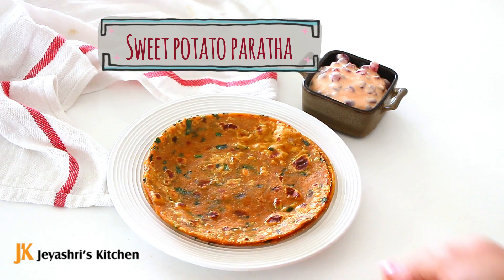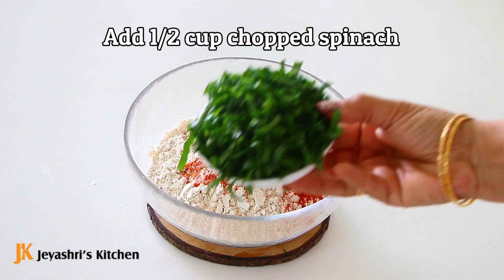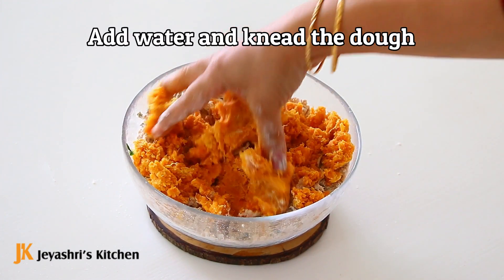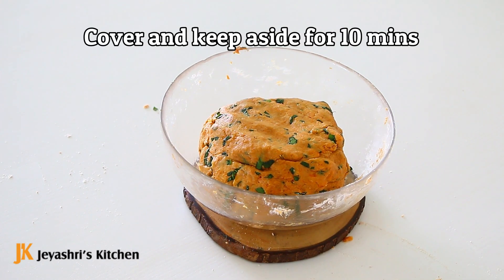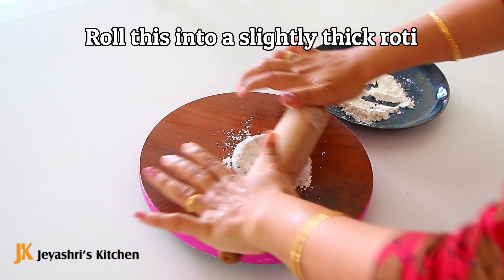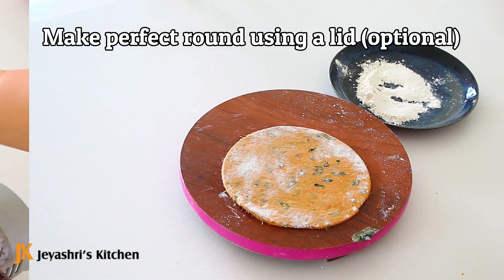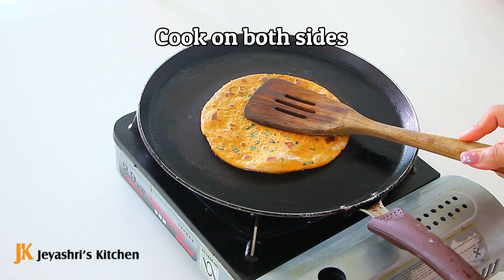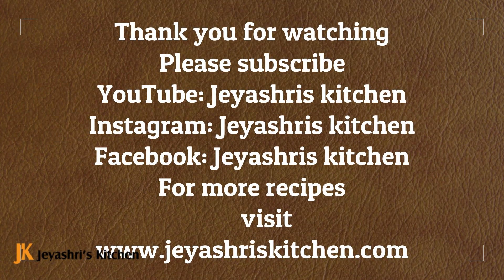Sweet potato paratha recipe - Super soft paratha recipe - Sweet potato thepla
Sweet potato paratha recipe - No onion no garlic sweet potato paratha recipe- Super soft paratha recipe - Sweet potato thepla Indian flat bread - Indian breads
Jeyashris kitchen - No onion no garlic recipes
Preparation time: 30 mins Cooking time: 25 mins Makes: 14 thepla
Ingredients
2 cups cooked and mashed sweet potato
2 cups wheat flour | atta
½ cup chopped spinach or methi leaves or coriander leaves
1 tsp ajwain
2 tsp red chili powder
1 tsp chaat masala
Water as needed to make the dough
Salt to taste
2 tsp oil for the dough
Oil | ghee to make the parathas